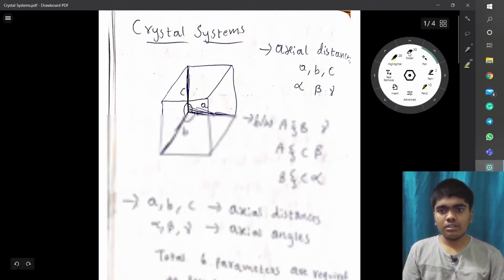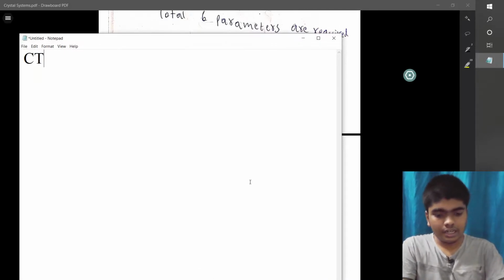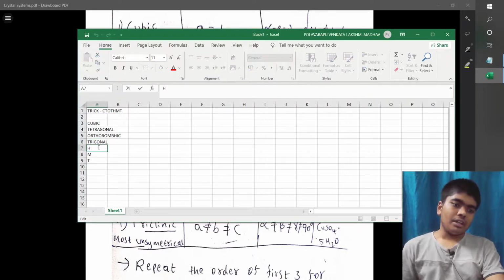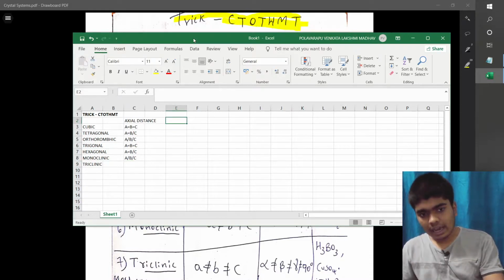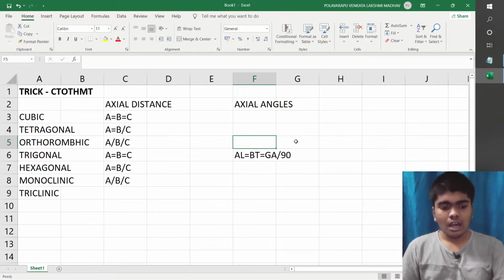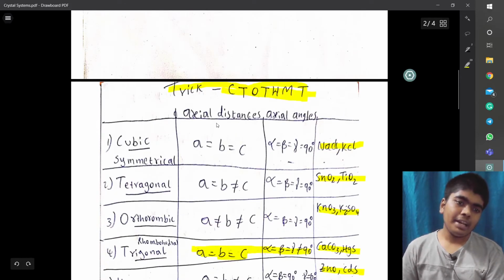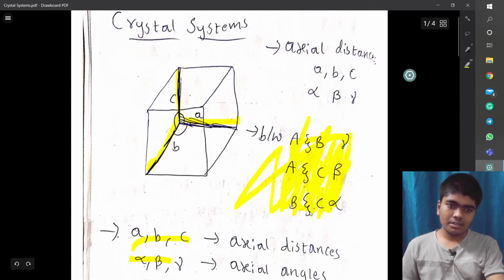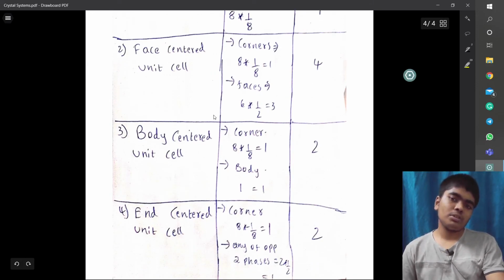9. Crystal Systems in Physics Trick to remember Table !! || Quantum Physics || Madhav PVL||KLU